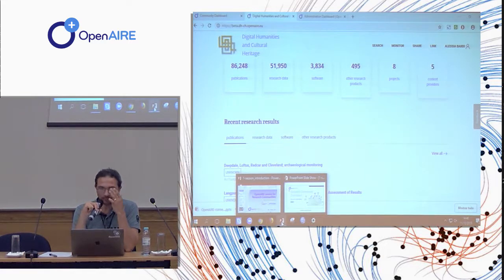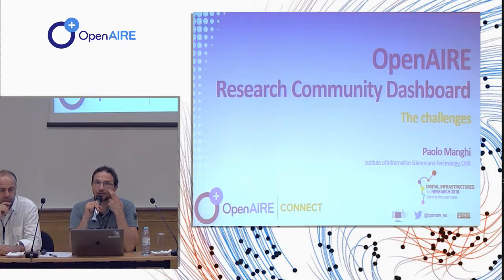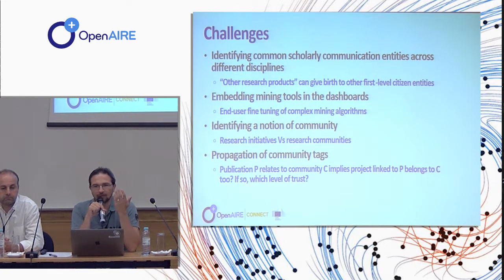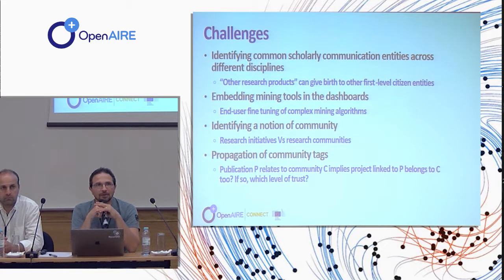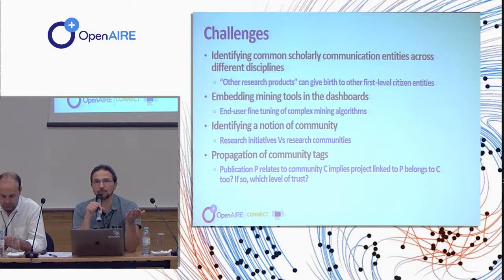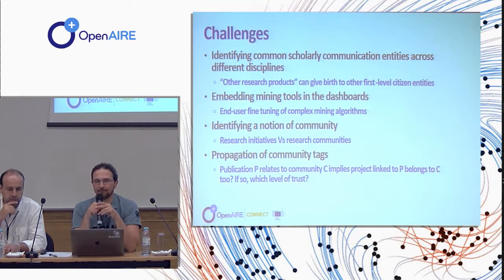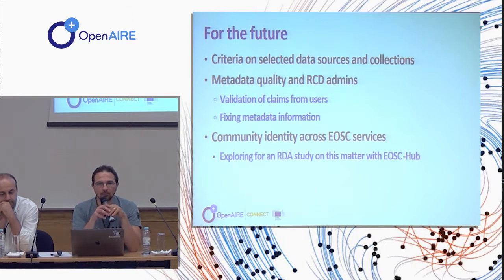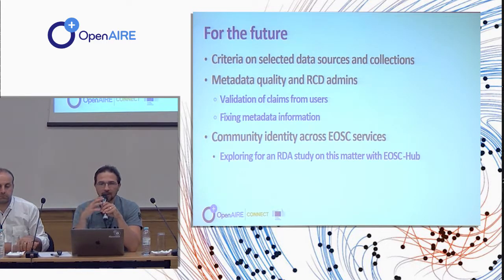OpenAIRE Research Community Dashboard: the challenges (OpenAIRE-connect workshop at DI4R2018)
OpenAIRE Research Community Dashboard: the challenges by Paolo Manghi. Presentation during the OpenAIRE Connect workshop "OpenAIRE service for Research Communities: Open Science as-a-Service" at the DI4R 2018 conference (Digital Infrastructures Conference, Lisbon, Oct. 11, 2018).